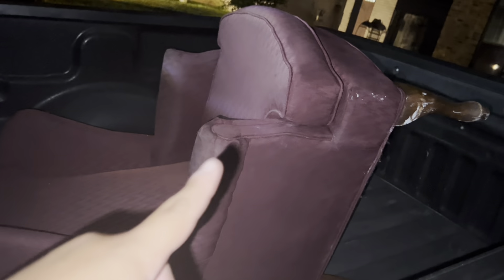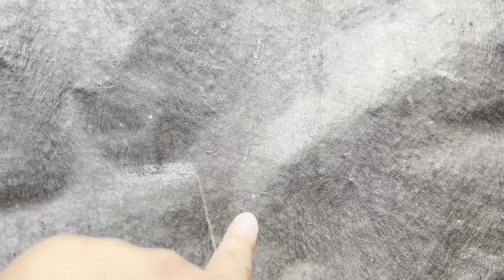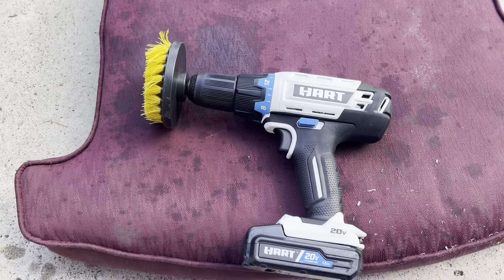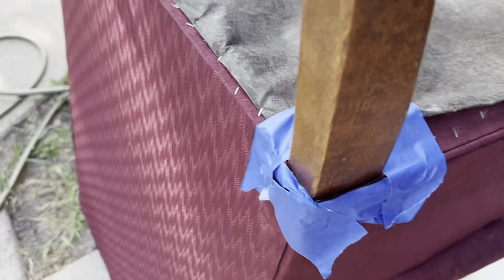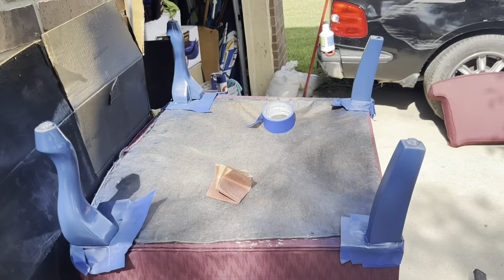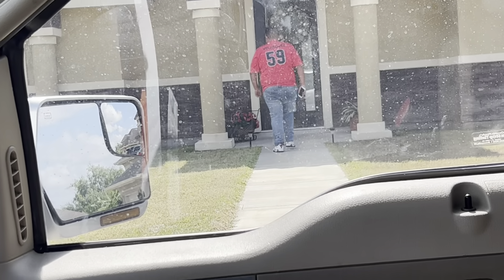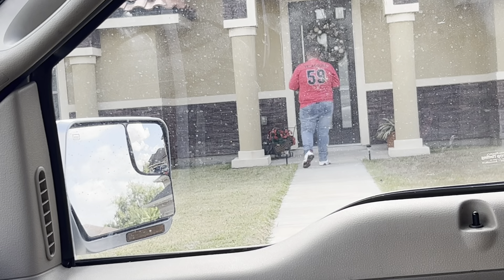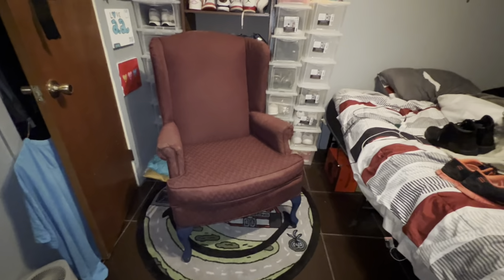DIY| how to restore a chair (iPhone Found!!)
Thank you for stopping by and watching this crazy video. iPhone was given back and the owners did get it back.